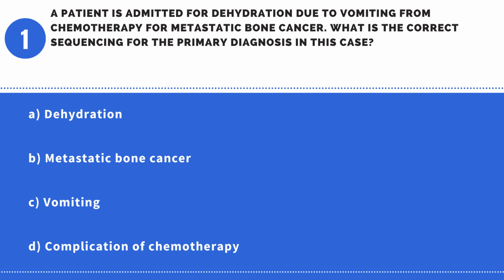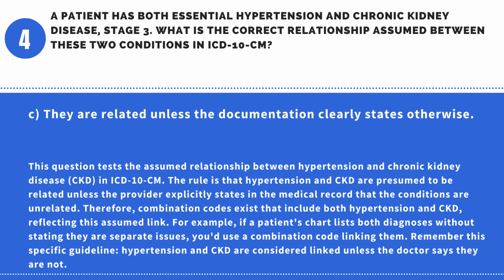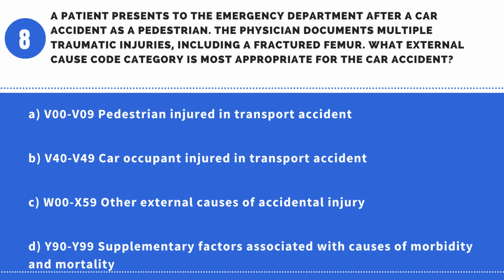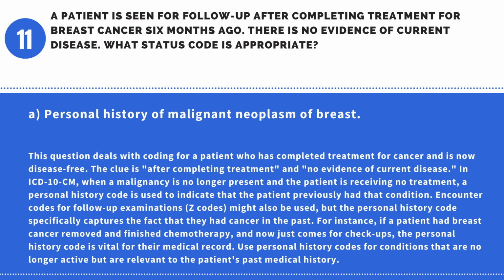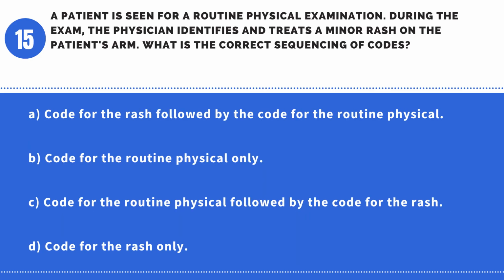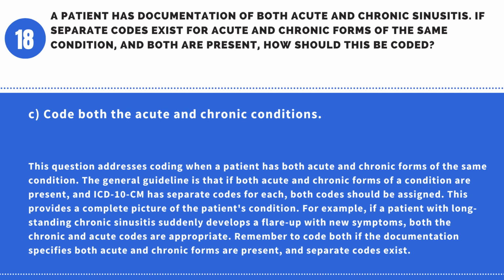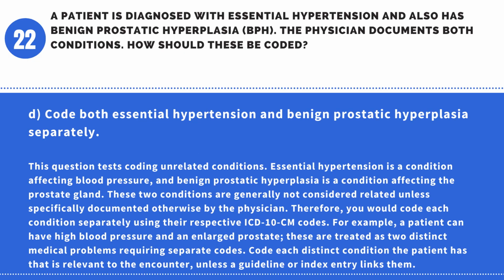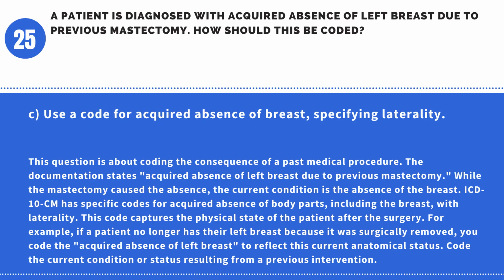Medical Coding CPC Exam Sample Questions - Practice Test (25 Must Memorize Questions)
Get exam-ready with this focused CPC exam practice session featuring 25 must-memorize medical coding questions. Designed for aspiring Certified Professional Coders, this detailed review walks you through key concepts, coding rules, and documentation scenarios essential for success on the AAPC CPC certification exam. Whether you're just beginning your study journey or brushing up before test day, this video offers a clear, practical approach to mastering the most frequently tested topics.

In this session, you'll learn how to apply ICD-10-CM guidelines for sequencing diagnoses, selecting combination codes, and handling chronic conditions with complications. You'll gain clarity on seventh character extensions, fracture documentation requirements, personal history codes, and the correct use of Z codes for pre-op evaluations and routine visits. The review also includes topics like external cause coding, diabetes with manifestations, hypertension relationships, and common pitfalls in coding neoplasms, pressure ulcers, and sepsis scenarios. Each question is followed by a thorough explanation to reinforce the "why" behind each answer.

This video is perfect for medical coding students, CPC candidates, and healthcare professionals preparing for certification exams. It helps build real-world coding confidence, strengthens diagnostic coding accuracy, and aligns with current CPC exam standards.